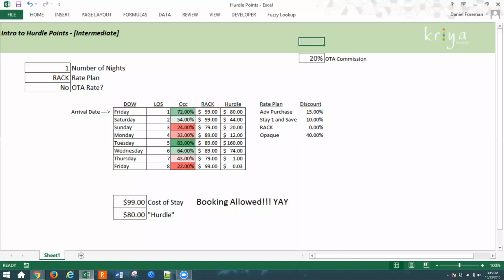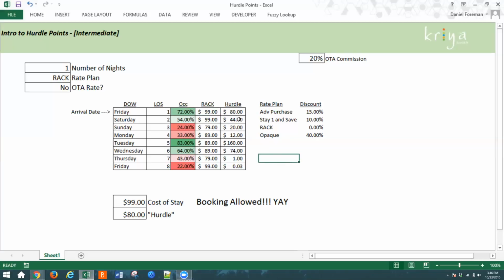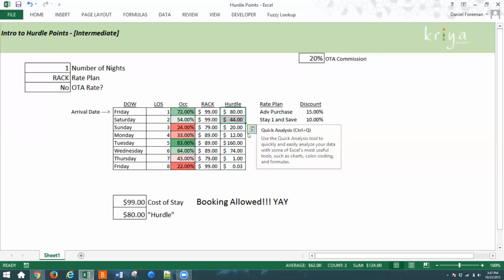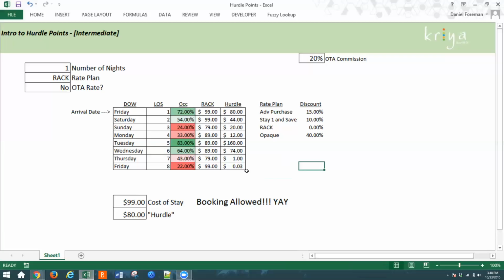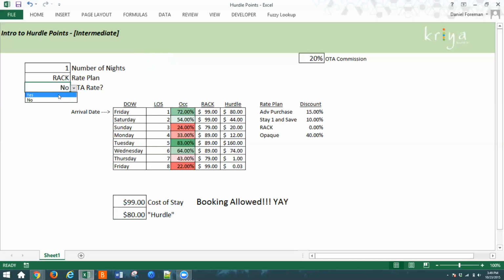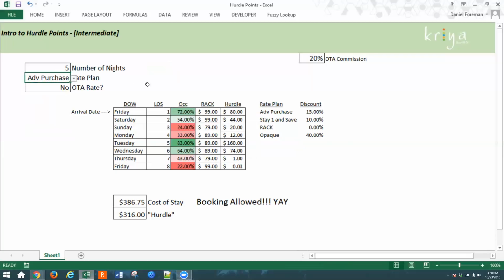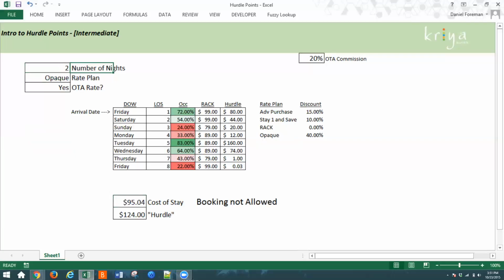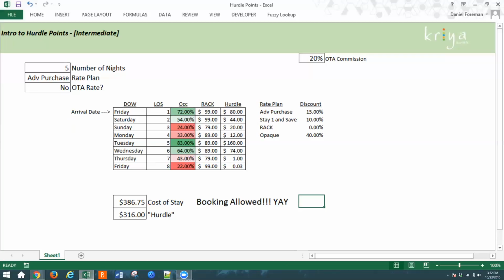Hurdle Points [Intermediate]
In this video, we'll introduce the concept of hotel revenue management hurdle points as a way to restrict certain net rates as a way to increase average daily rate (ADR). Hurdle points are only used in certain hotel brand revenue management systems, but the concept and theory of hurdle points can be used for many brands to increase ADR. Daniel will walk through an example hotel across several nights showing how hurdle points can restrict the certain rate plans.